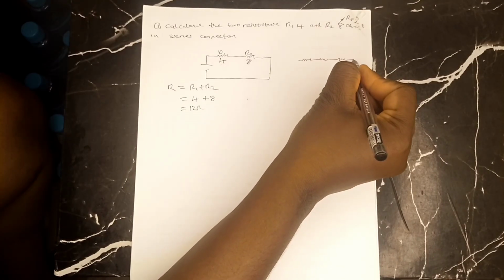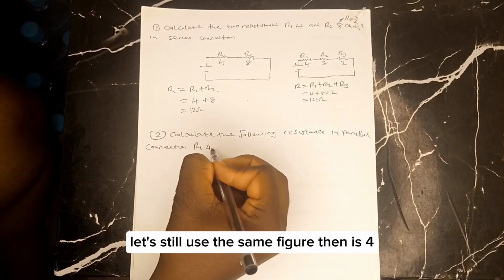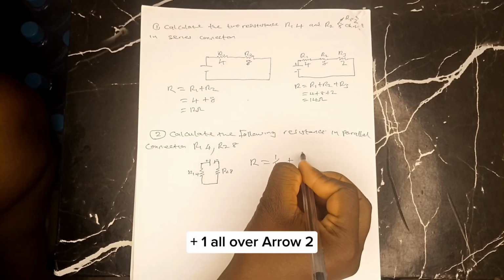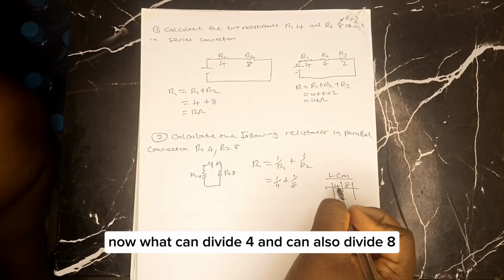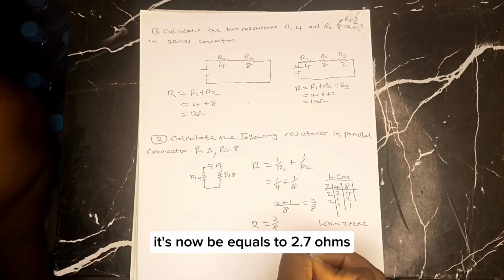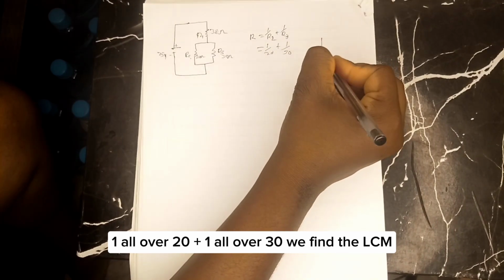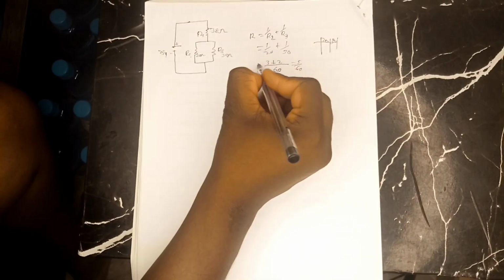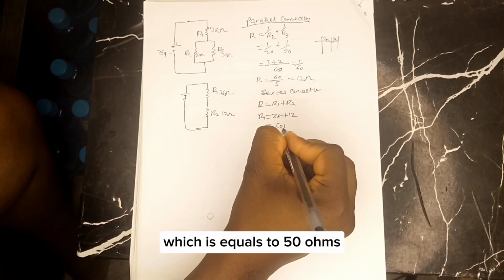SUBJECT: ELECTRIC⚡ AND WILL BE CALCULATING TOTAL RESISTANCE 🦠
We have Three types of connections used in Aircraft🛩️✈️ Circuit which are Series connections, Parallel connection and series/parallel connections.